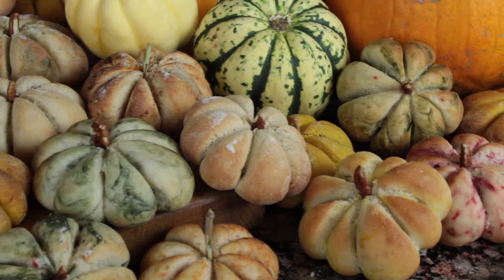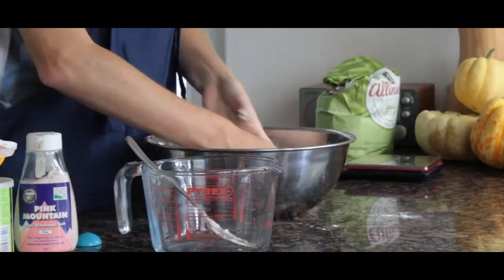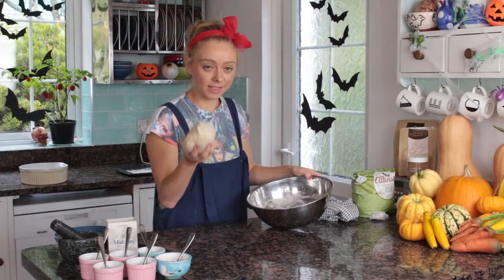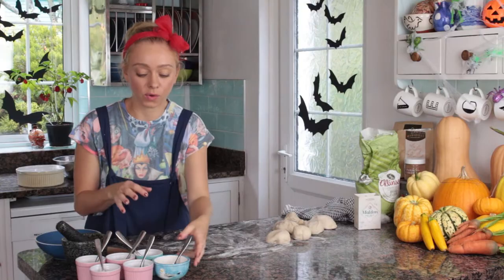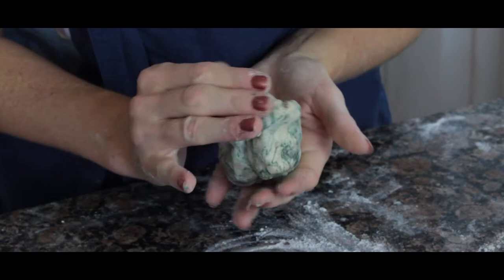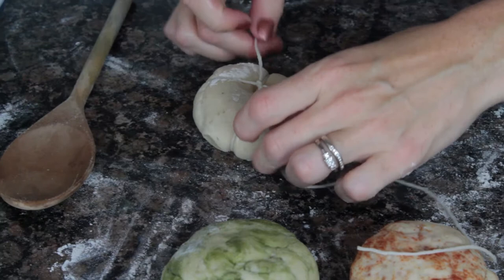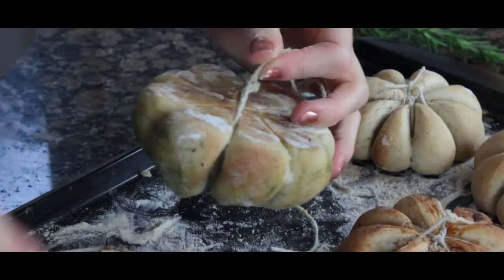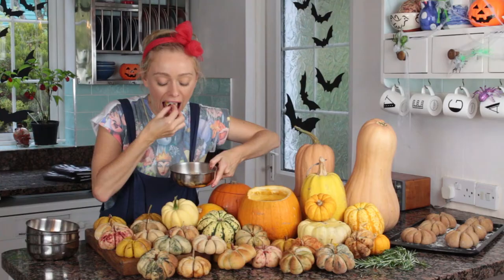Pumpkin & Gourd Shaped Bread Rolls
Halloween is soon approaching and I have been busy playing with food again ;) This is number 1 of 2 Halloween recipe videos 🎃 👻 💀

Please kick back and enjoy the video, you can always see my full recipe below. 👍😀

For everything social media you can find all my latest updates in these links;

For all updates on my business Lettices - Artisan vegan cheese and meats you can find them on;

I will have lots more exciting videos coming soon, so watch this space and THANK YOU for the support!!!

Recipe;
This recipe makes 6 pumpkin/gourds
500g Strong white bread flour
7g (2tsp) Dried yeast
1tsp Caster sugar
1tsp Salt
300ml Tepid water
2tsp Rosemary
1tsp Sea salt flakes
Oil to soak the string
String
Stalk - Pecan/Rosemary stalk etc
Colours of your choice - Matcha, Spirulina, Paprika, Tumeric, Betroot, Tomato powder etc

In a bowl add your flour, salt, sugar and stir thoroughly, then make a well in the centre and add the yeast and half of the warm water, using a fork, stir through to combine, it will become flaky, then add the rest of your water and continue to stir, as it starts to come together get your heads in to bring the dough together to form a ball. Take your dough out of the bowl and knead on a floured surface with your hands. Knead your dough for approx 5 minutes, then pop it back in the bowl with a little flour on the top on the dough to stop it forming a crust, cling film over the top of the bowl. Pop your dough somewhere warm to prove (a proving draw, an airing cupboard etc) prove for 30mins.
While the dough is proving, prep your area with the colours of flavours you want to use and cut up your string to approx arms length, cut 6 pieces and pop them in a bowl with oil, so they soak in the oil.
After 30 mins, take the dough out the bowl and knock the air out of it, knead it again for a couple of minutes. Cut into 6 pieces.
Take each piece and flatten on your floured surface add a sprinkle of the rosemary and sea salt, then fold in half, add another sprinkle of sea salt and rosemary then fold in half again, now knead the dough briefly to combine. Adding the flavour at this point means you get lovely pockets of flavour, get creative you could add any herbs or spices too. Now to colour, rub the colour powder in to your flattened dough then fold and pull the dough to disperse the colour, then roll it into a ball.
Repeat until you have 6 balls all with rosemary and sea salt added to them and your colours.
Sprinkle flour onto a baking tray. Take a piece of string and pull the surplus oil of it. Pop one of your dough balls onto a floured surface and poke the end of a wooden spoon into the centre of the dough, don’t go all the way through. Now like wrapping a present, put the string over the top, flip the ball over and double knot the string, repeat with the string now going across forming it into quarters then flip the ball and double knot on the front, then repeat another two times so your string has created 4 lines across the double ball. Be sure not to pull the string too tight and cut the dough with it. Cut the extra string off, pop your dough ball on your floured baking tray, repeat this with your other balls. For help see my video, it looks complex but it is surprisingly easy.
Then cling film over your tray of shaped dough balls and leave to prove again for a further 45 mins, they will grow in size, this is air adding into your dough making the bread light and fluffy.
Oven to 180’C
Once proved, take the cling film off and bake for 20mins, you know they are done when they start to brown a little and if you tap the bottom they sound hollow on the inside.
Leave them to cool for 10-15mins, then while still a little warm (as this makes it easier) remove the string, be sure to cut at the top knot then turn the dough over and cut the next knot then turn back over etc, if you take it all of at once this may damage your rolls.
Then pop your stalk in the middle, I have used Rosemary stalks, or if you cut a pecan in half lengthways that works too.
Best served warm with pumpkin soup. They will keep air tight for 5 days, I like to warm mine up in the oven for a couple of mins before eating or slice them in half and pop them in the toaster, you can freeze them too.